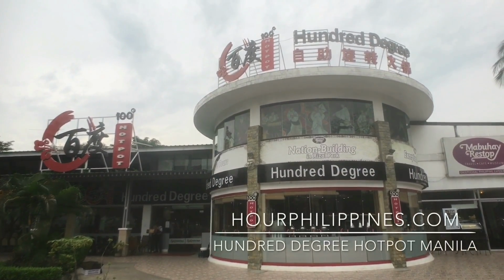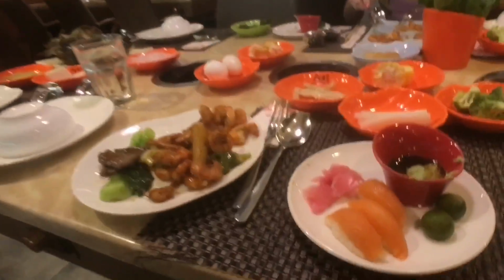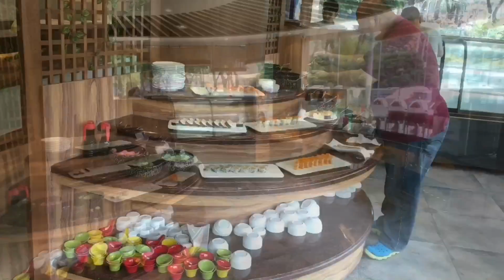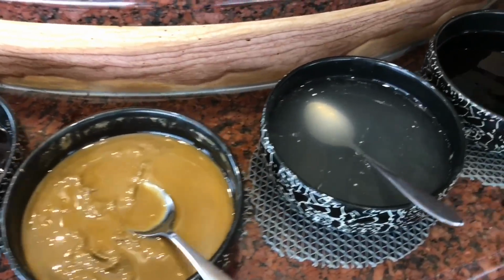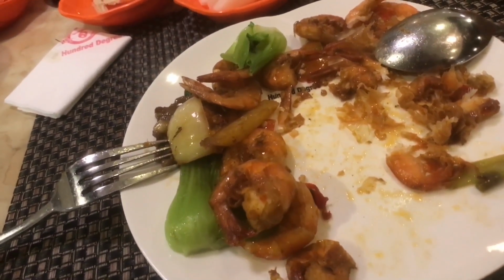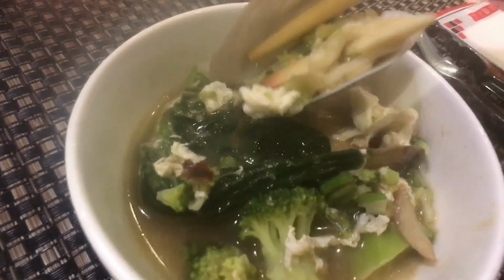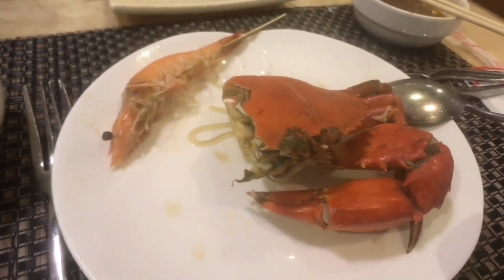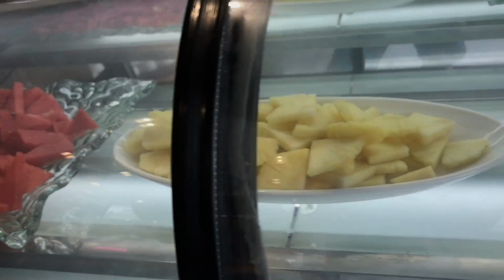Serious Eats Manila: Hundred Degree Rotary Hotpot Buffet Ermita Metro Manila Crabs Live Shrimp 60FPS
Serious Eats Manila: Hundred Degree Rotary Hotpot Buffet Ermita Metro Manila Crabs Live Shrimp 60FPS.  Hundred Degree Hotpot is the newest Hotpot Buffet in Metro Manila opened in December 2016 by Patrick Ty.  It is located across the Rizal Park Hotel and walking distance from Manila Ocean Park.   The restaurant has decent airconditioning and is conveniently designed with a modern conveyor belt to deliver majority of the fresh ingredients to your table.  They serve a wide assortment of fresh and healthy ingredients that are carefully handpicked by the chefs every day, allowing hotpot enthusiasts to freely customize their own dishes.

Start with the soup base you can choose from their special flavored soup, clear, hot and spicy, sate, curry and kimichi.  Aside from the rotary hotpot choices they have separate buffet stations with Sushi, Vegetables, Seafood, Hot Entrees, Beverages and Dessert.   The  chilled vegetable station includes: romaine lettuce, iceberg lettuce, cabbage, broccoli, as well as vegetarian delicacies like black fungus, Chinese seaweed and beancurd skin.  What makes Hundred Degree Hotpot standout is their seafood selection which has live shrimps, crabs, elephant clams, oysters and salmon belly.

They also serve meats by request they have beef shortplate and pork belly.  As with any good hotpot buffet you can customize your own dipping sauce with their special light soy sauce, sate, garlic, ginger, cilantro, spring onions, black vinegar, sesame oil, and Szechuan mala.  Their beverage station is the only real disappointment as they serve 1.5 litre bottled sodas which easily loose their carbonation and a small selection of powdered teas.  They also have a limited dessert station with fresh fruits and a few gelatins that can be paired coffee or tea.  A hotpot buffet that will satisfy the cravings of any hotpot aficionado.  We highly recommend Hundred Degree Hotpot and we will be back for more!

Hundred Degree Hot Pot
South Drive, Area 2 Rizal Park, Ermita, Manila
Operational Hours: Daily Lunch  11:30AM to 2:30PM Dinner 5:30PM - 10:30PM